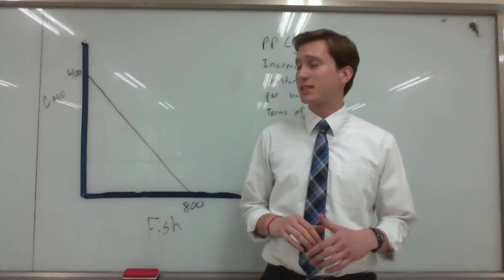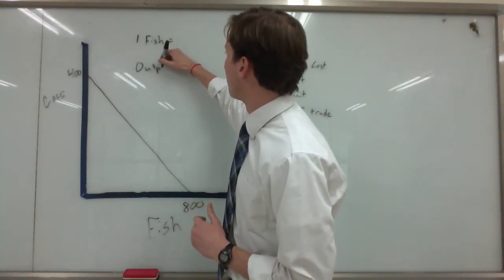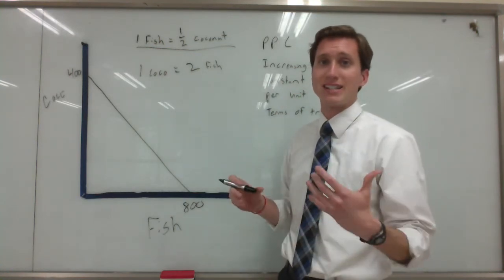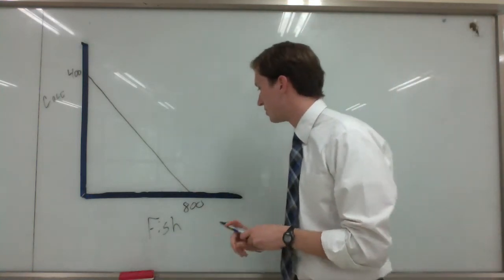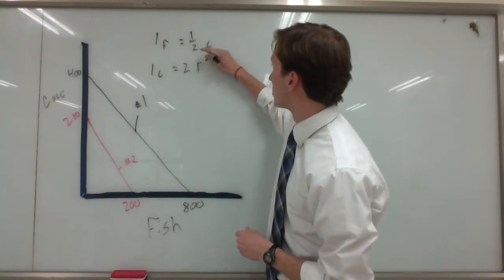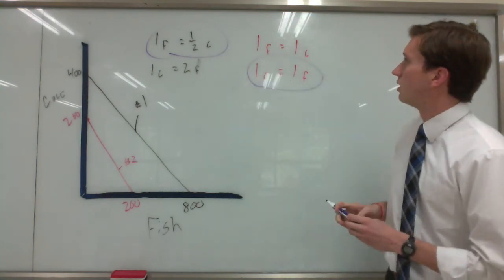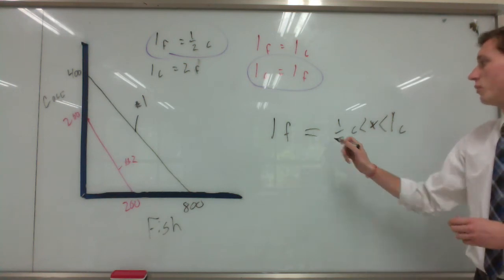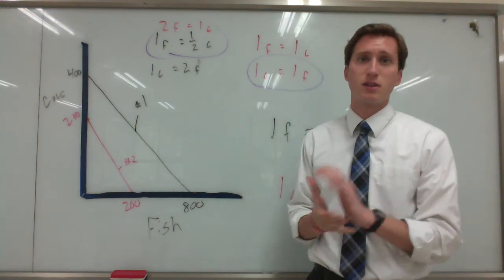Comp adv and terms of trade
Per unit opportunity cost and terms of trade.